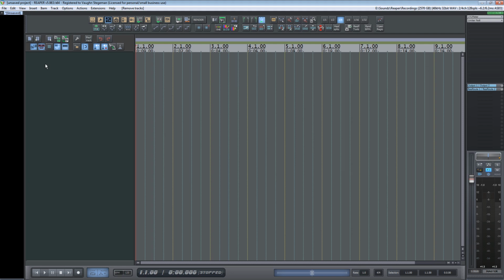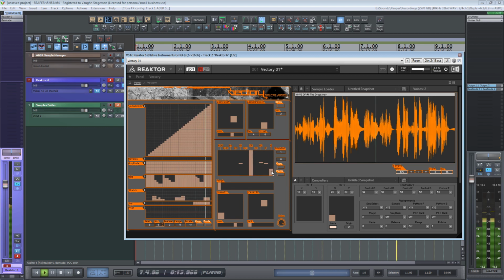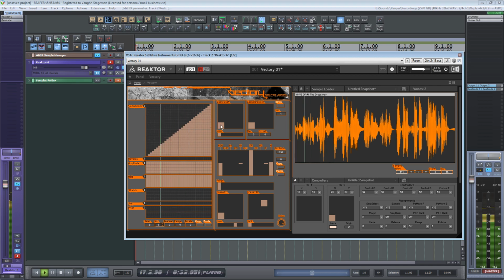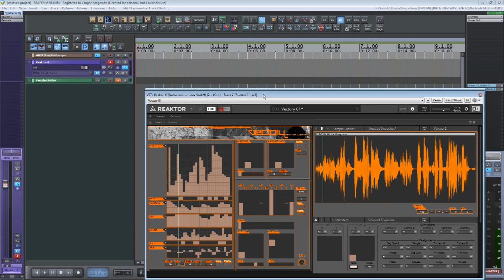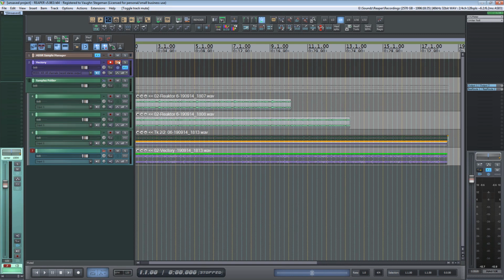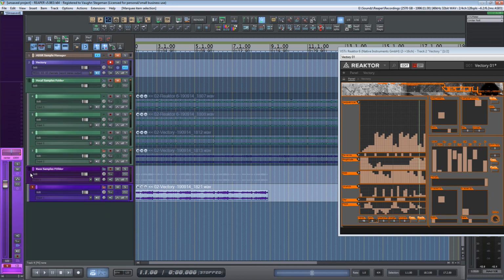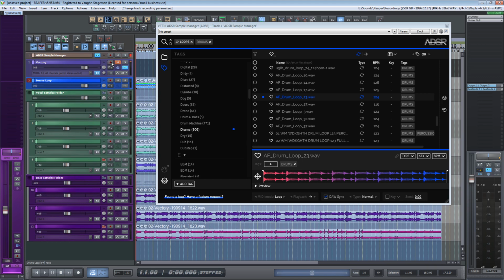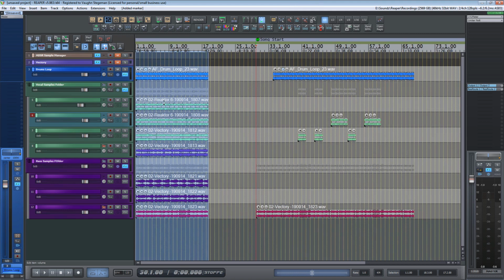Vectory: It's Not Just For Drums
Using Vectory for things OTHER than drum loops. Perhaps a bit rambling, sorry.